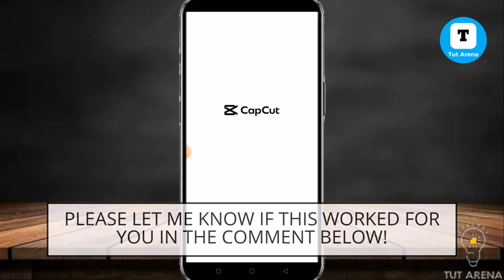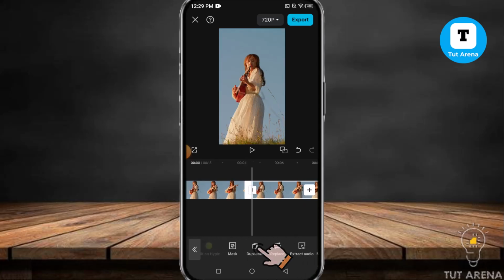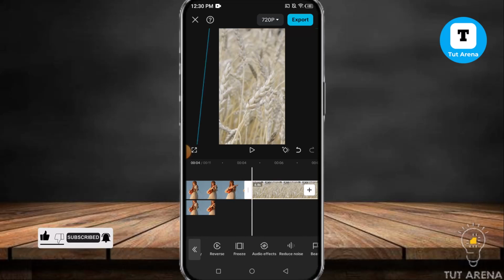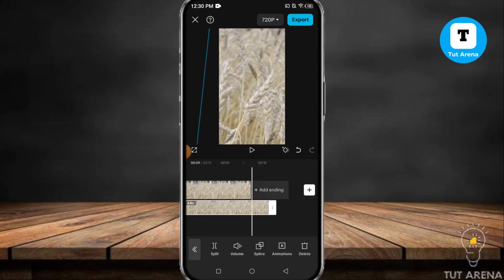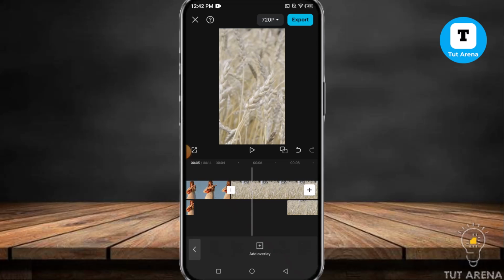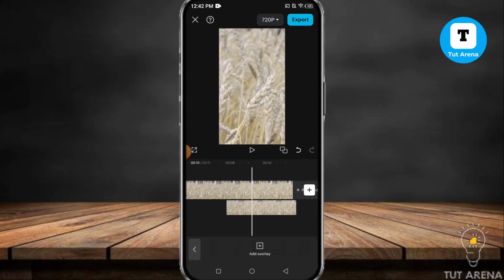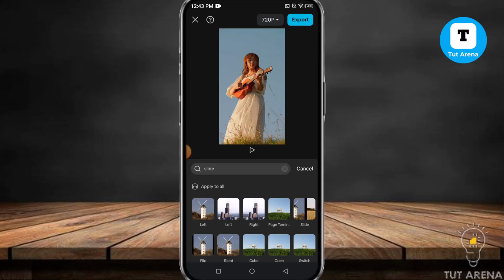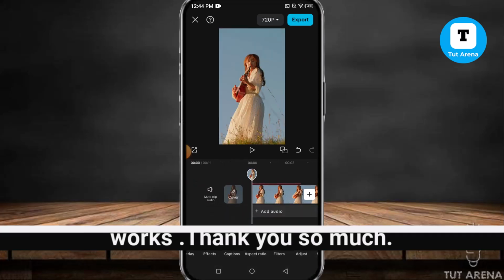CapCut Smooth Transition Tutorial: Mastering the Slide Transition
In today’s video, we'll be showing you how to master smooth transitions in CapCut, focusing specifically on the Slide Transition. We'll walk you through the process of applying this transition between clips, adjusting the speed for a flawless effect, and refining your edits to ensure a seamless flow. By the end of this tutorial, you’ll have the skills to create professional-quality transitions in your videos, elevating your content to the next level.